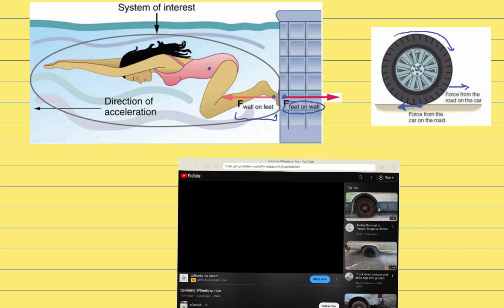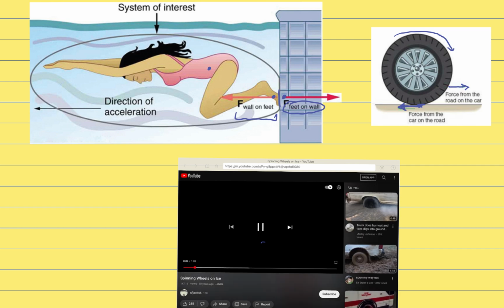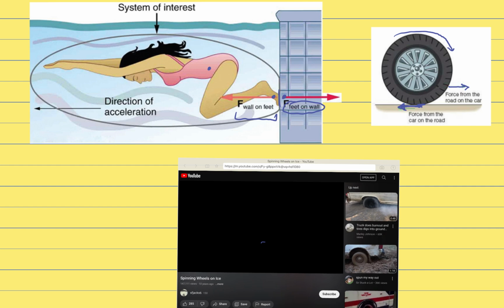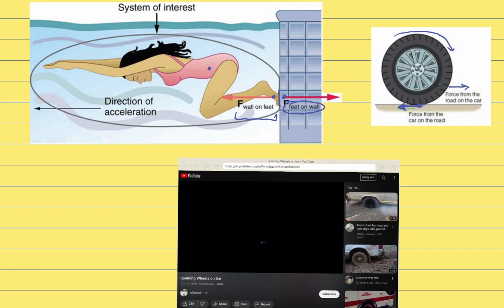newton's 3rd law action andcreaction force pairs